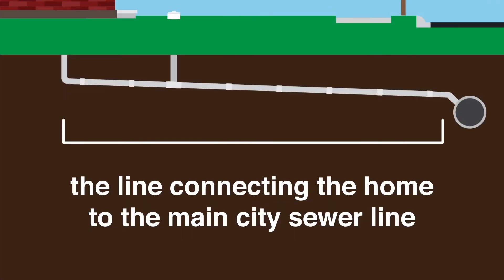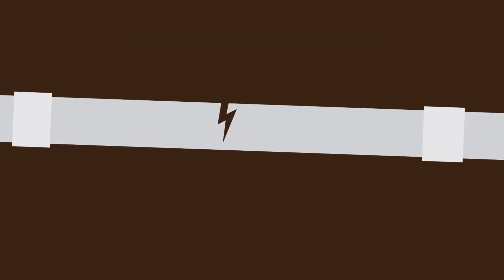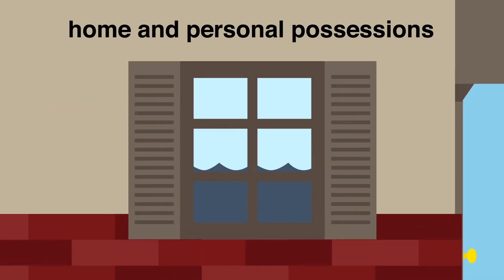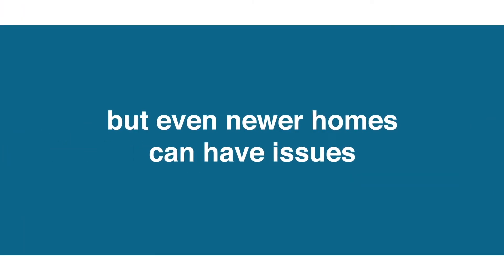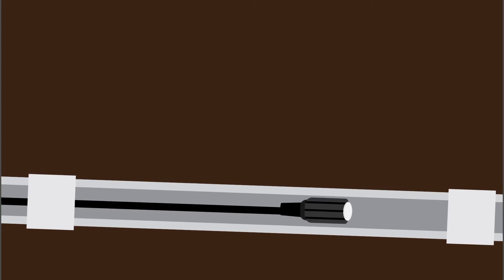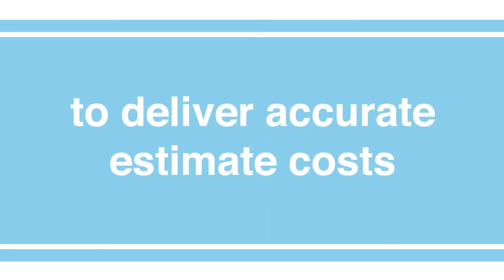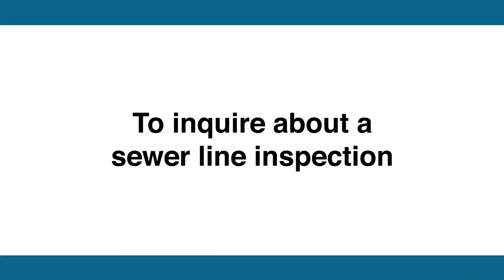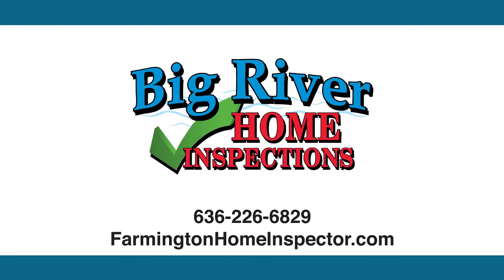Big River Home Inspections | Sewer Line Inspection